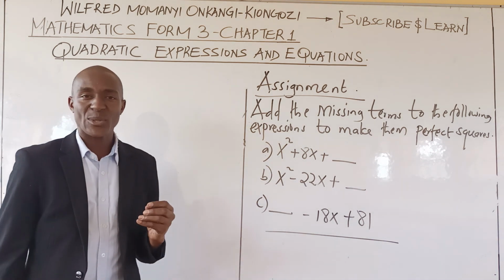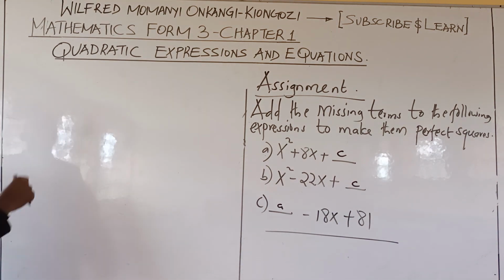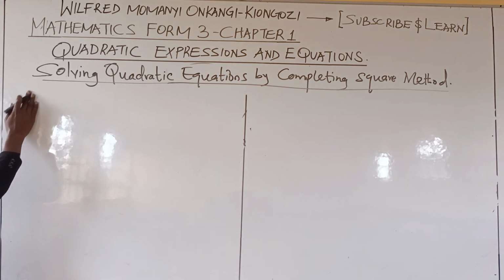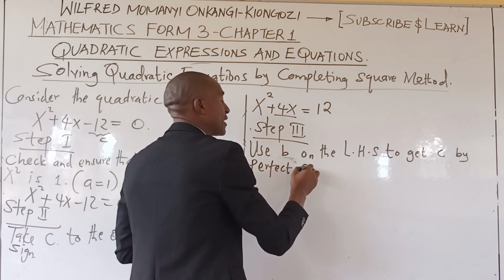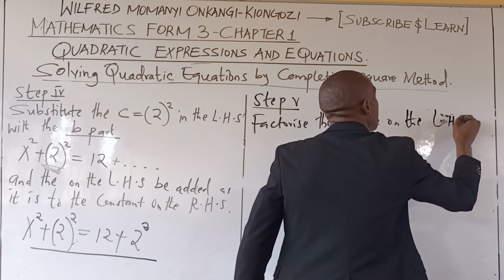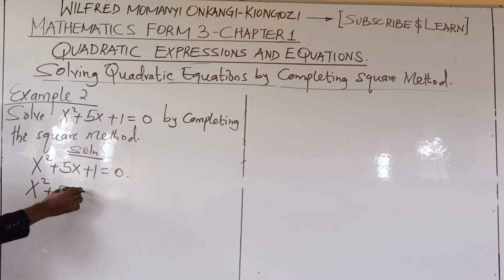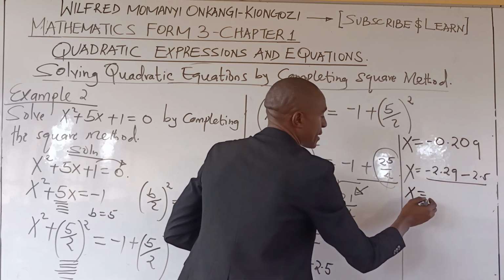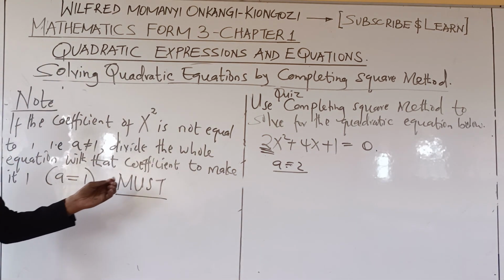COMPLETING THE SQUARE METHOD- FORM 3.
wilfred momanyi onkangi-KIONGOZI